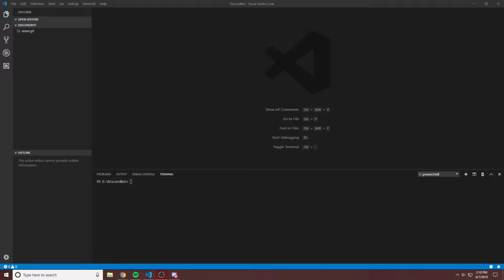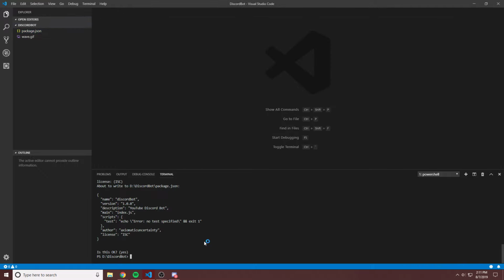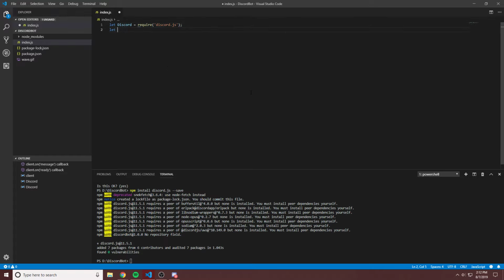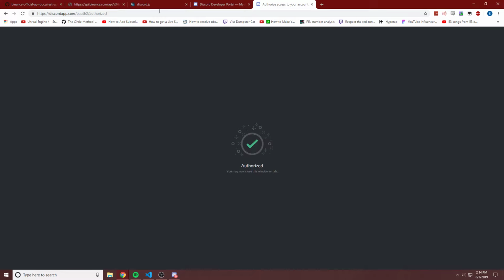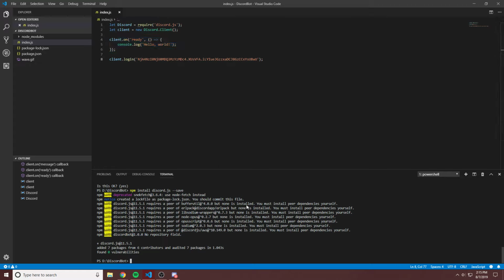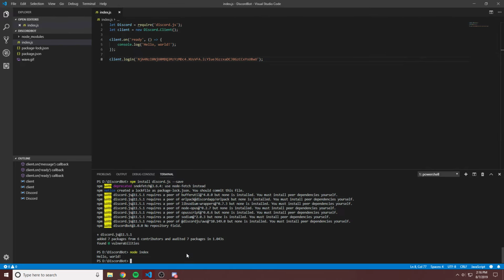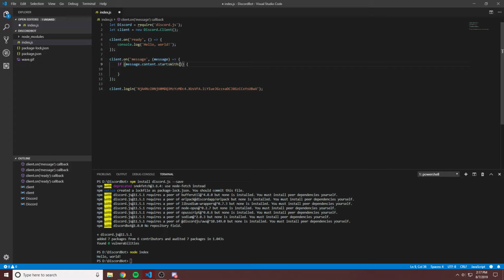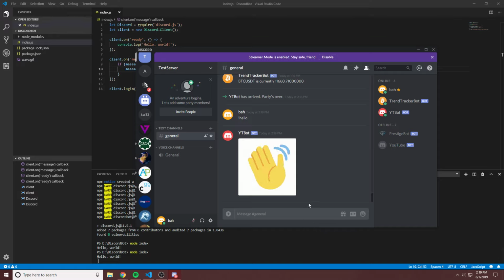JS Discord Bot Tutorial #1 - The Basics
Today's video teaches you how to set up, manage, and add functionality to a Discord bot. In addition, we cover the basics of message receipt and sending files.

Notes:
- Don't share your bot's token with ANYONE. Doing so grants them access to it!
- Set up Node.js PRIOR to this tutorial. Otherwise, none of this will work for you.